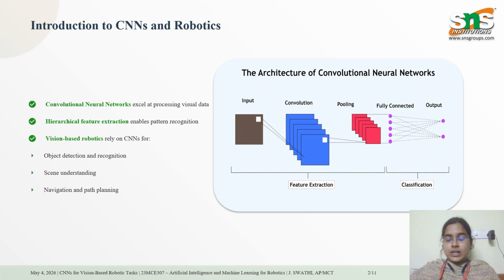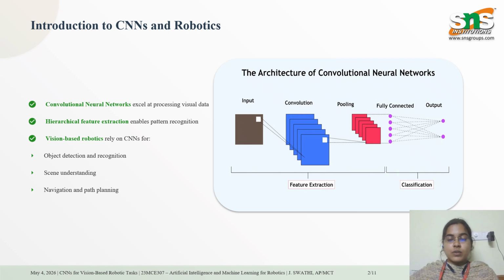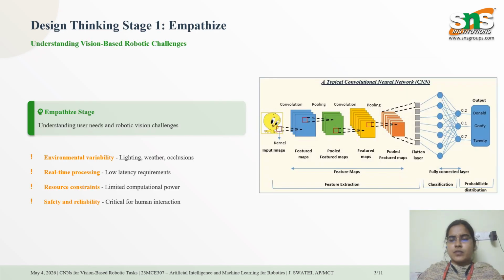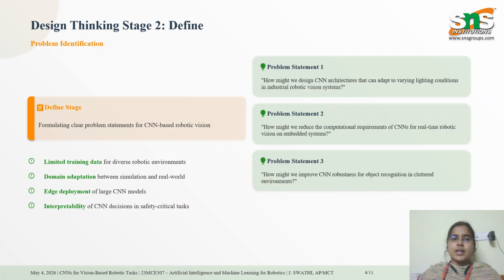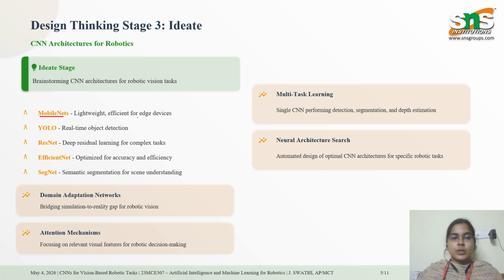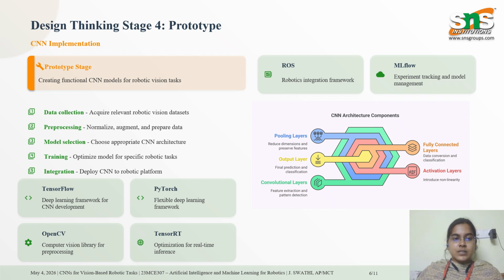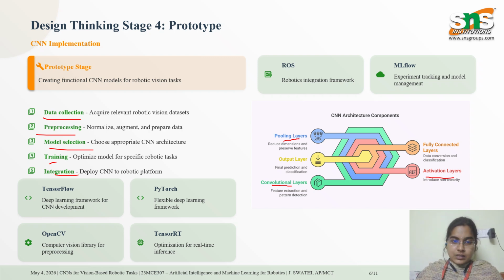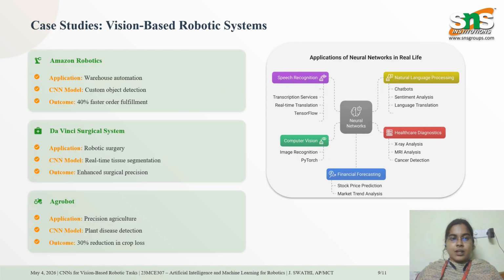CNNs for Vision Based Robotic Tasks | AIML for Robotics | SNS Institutions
Welcome to this exciting video on CNNs for Vision-Based Robotic Tasks, where we explore how Convolutional Neural Networks (CNNs) empower robots to interpret visual information and perform intelligent actions. CNNs are among the most powerful deep learning models for image analysis and are widely used in robotics for object detection, classification, localization, and scene understanding.

In this video, we explain the fundamentals of CNNs and demonstrate how they are applied to real-world robotic tasks. From autonomous navigation to robotic grasping, CNNs enable robots to perceive their environment and make accurate, data-driven decisions.

🎯 What You Will Learn in This Video:
Introduction to Convolutional Neural Networks
Key CNN layers: convolution, pooling, and fully connected layers
Feature extraction from images
Training and inference in CNN models
Role of CNNs in robotic vision
Object detection and classification for robots
Visual localization and obstacle recognition
Real-world applications and challenges

This video highlights how robots use cameras and CNN models to process visual data and identify objects, estimate positions, and plan actions. You will understand how CNNs support critical robotic tasks such as:

Autonomous navigation
Pick-and-place operations
Quality inspection in manufacturing
Agricultural robotics
Medical and surgical robotics
Warehouse automation

The session is especially useful for CSE, ECE, AI, Robotics, Data Science, and Mechatronics students, as well as researchers and enthusiasts interested in computer vision and intelligent automation. It provides a strong foundation for advanced topics such as YOLO, Faster R-CNN, semantic segmentation, and deep reinforcement learning for robotics.

At SNS Institutions, we follow the Design Thinking approach—Empathize, Define, Ideate, Prototype, and Test—to encourage innovative and application-oriented learning. This video reflects that philosophy by showing how deep learning and robotics can be combined to solve real-world challenges.

📌 Watch the complete video to discover how CNNs enable robots to see, understand, and interact with the world intelligently.

💬 Comment your questions or project ideas